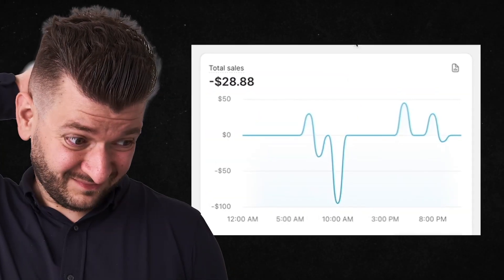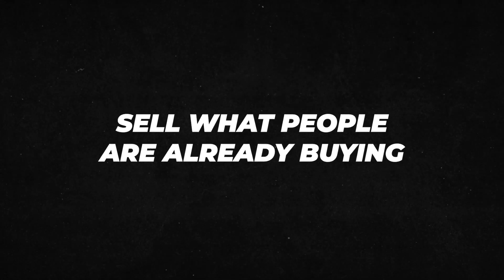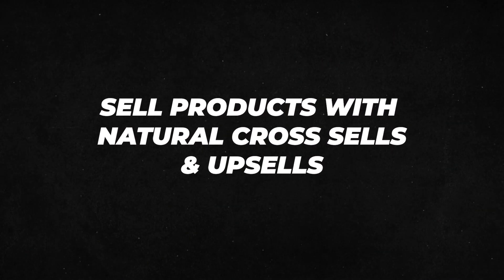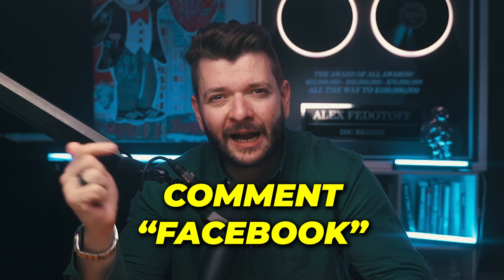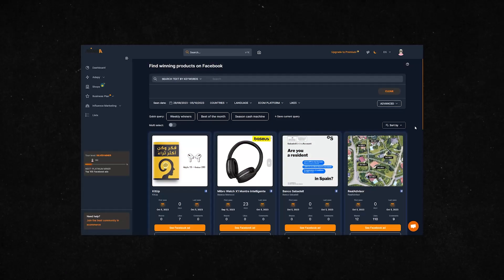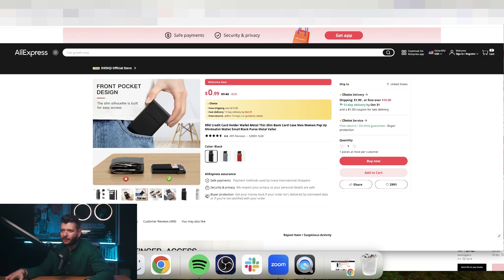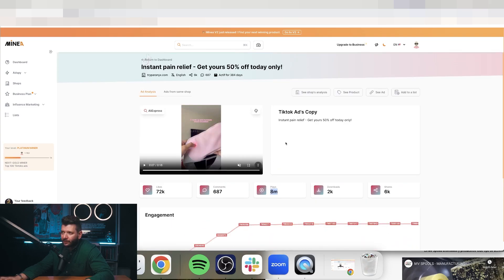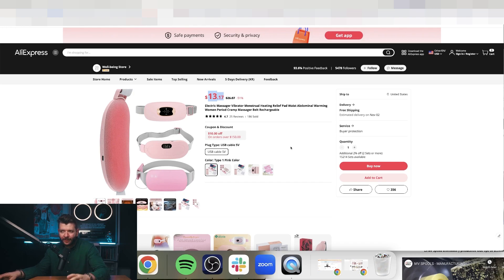Black Friday Winning Products 2023 | Step-By-Step Shopify Tutorial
0:09 What Are They
1:38 Where To Find Them
2:49 Examples Of Products
4:36 Conclusion